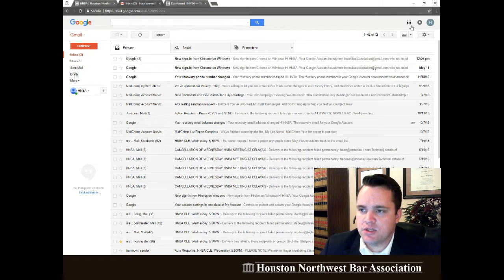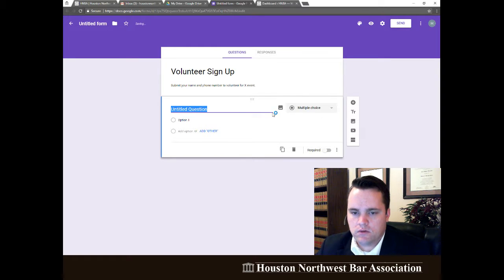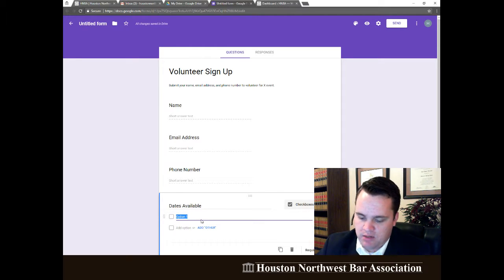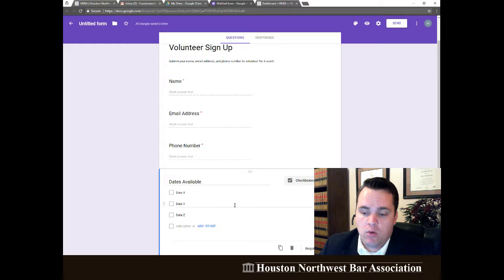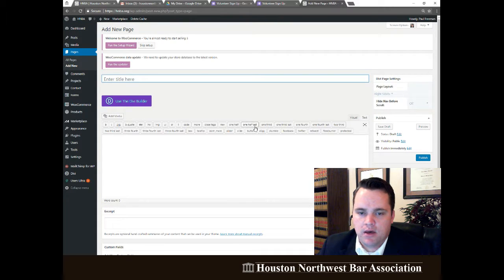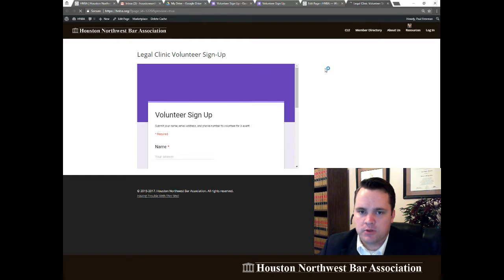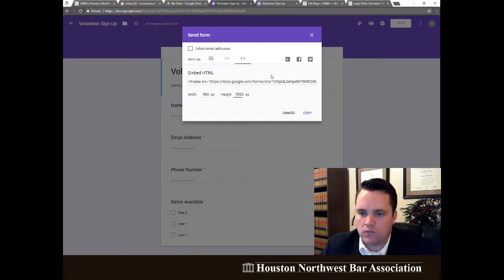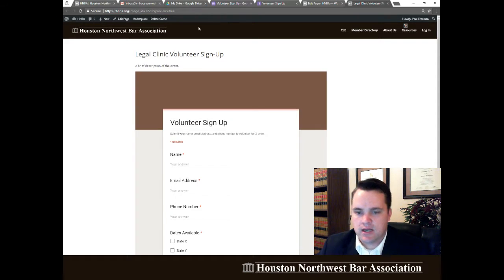HNBA Website - Creating a Page Using Google Form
Using Google forms is easy to make surveys and build them into the HNBA.org website.